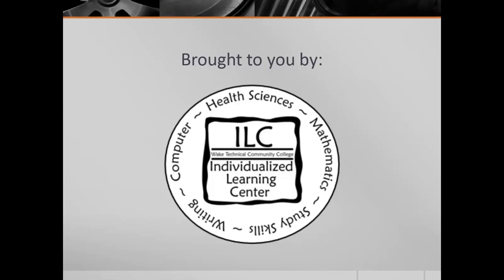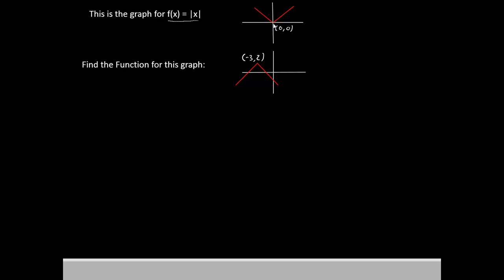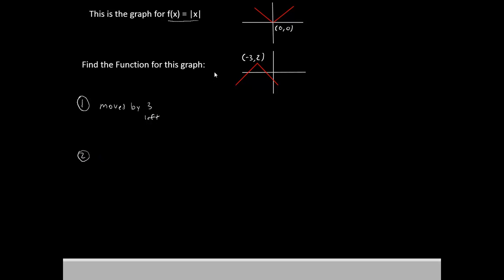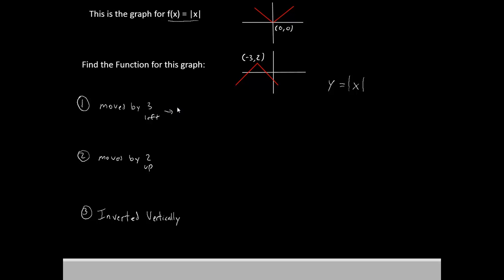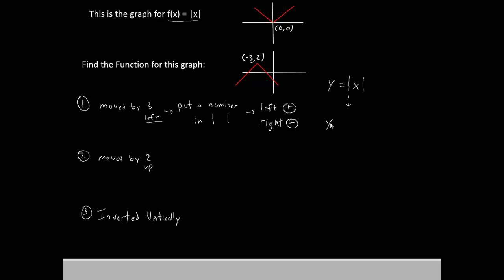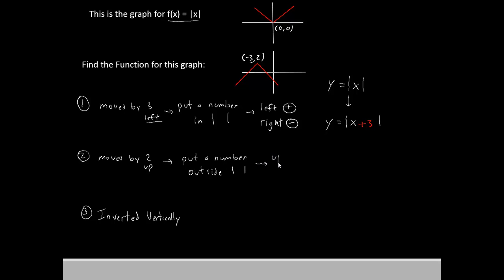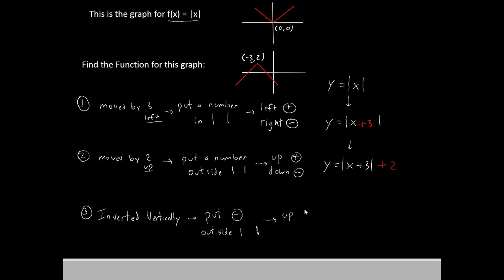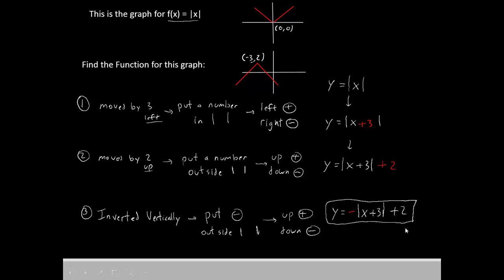MAT 171 EP 19 Transformations with absolute value functions